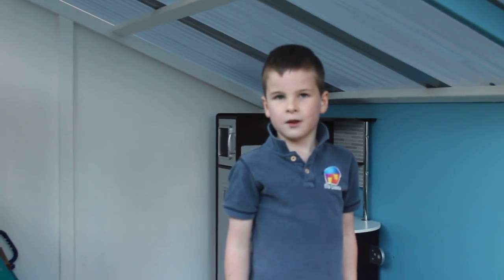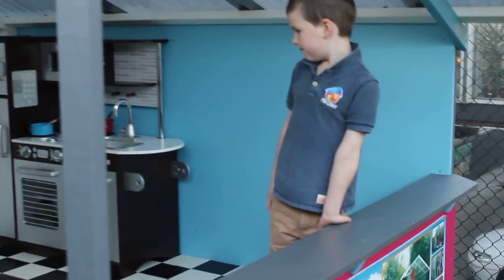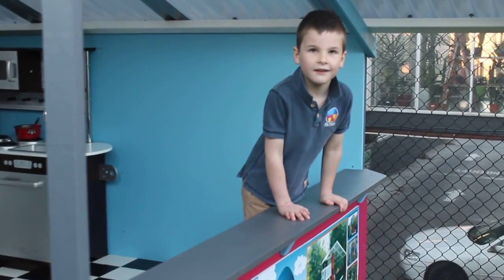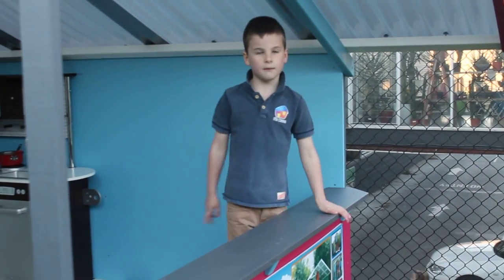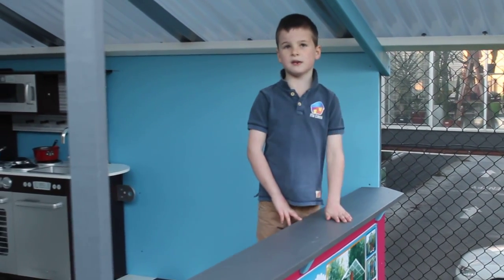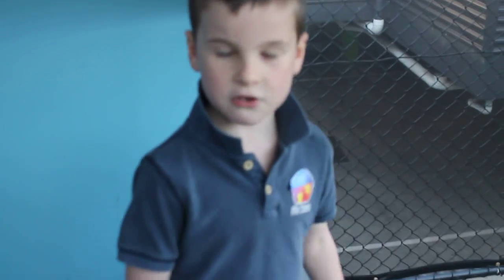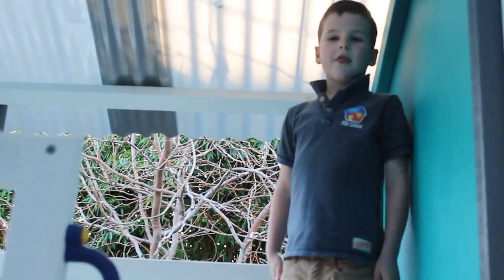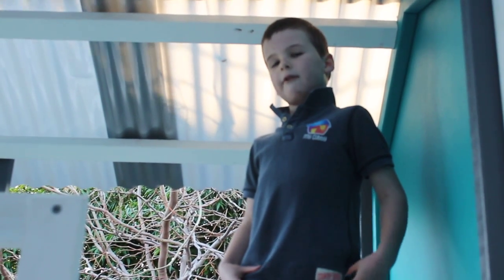My Cubby - Mega Triplex Cubby House Tour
Check out "Ollie Cam".   6.5 year old Ollie would love to show you around around our Melbourne Display Mega Triplex Cubby House!